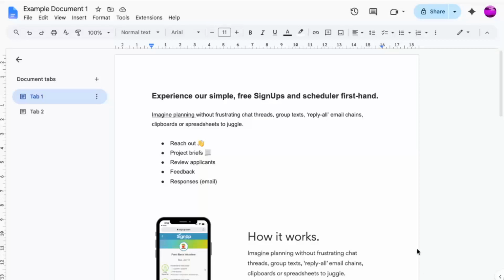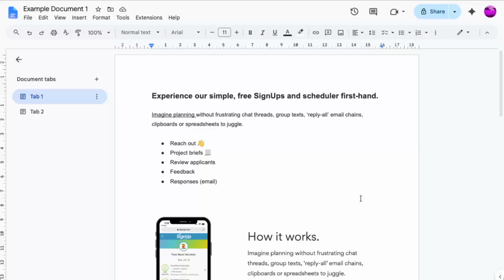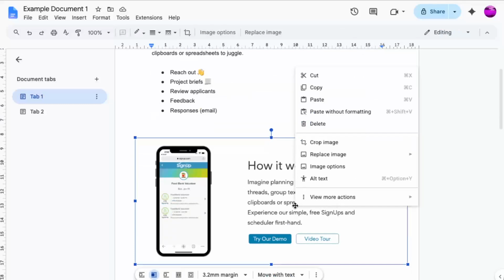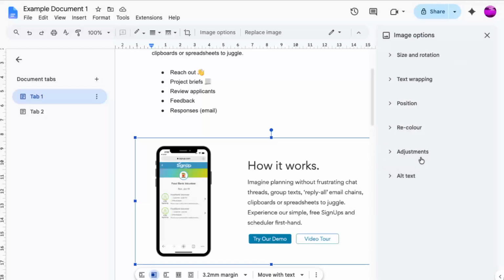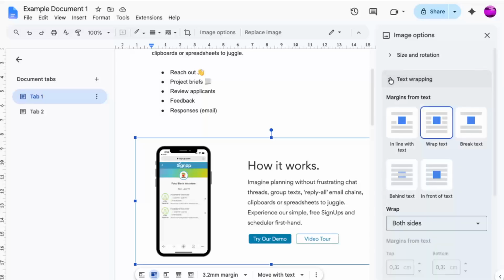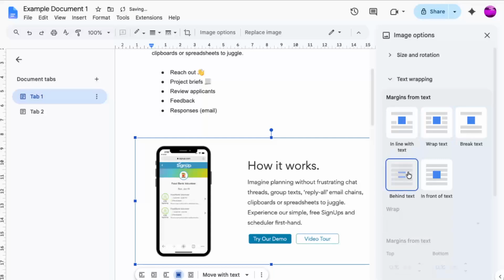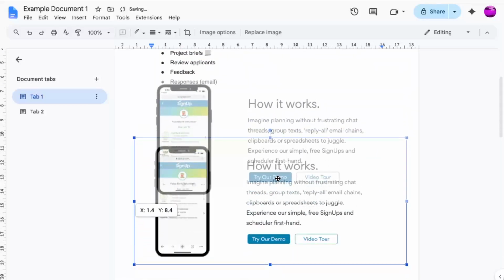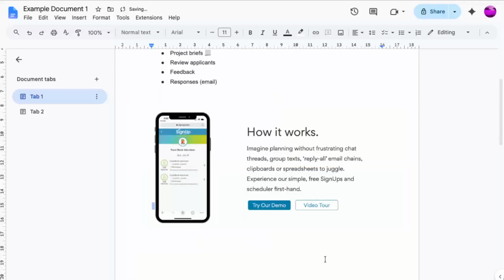How to Add Text Over Image in Google Docs (2026) | Step-by-Step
Learning how to add text over image in Google Docs is simpler than most people expect once you know the right method. In this tutorial, you will learn exactly how to layer text on top of an image using Google Docs' built-in tools, including the drawing canvas and image wrap settings. This is the updated method that works with the current version of Google Docs, so you won't run into outdated steps or missing features. Whether you're creating a document, flyer, or presentation-style layout, this approach gives you full control over text placement. Watch the full walkthrough and get it done today.